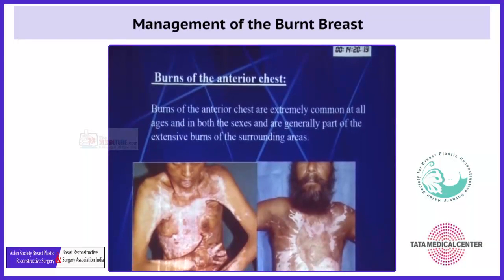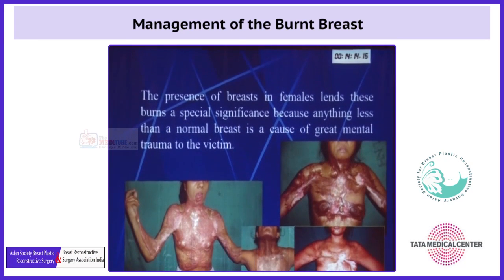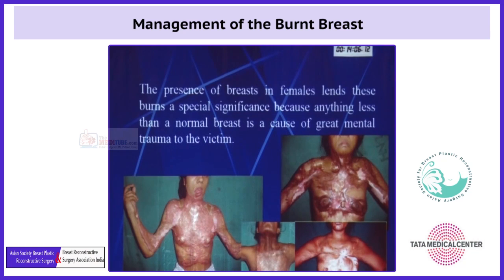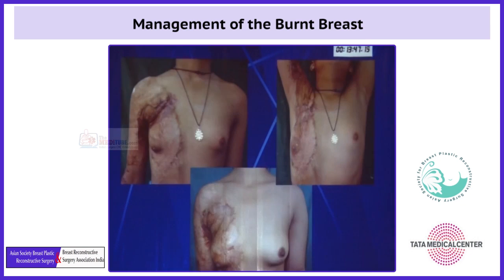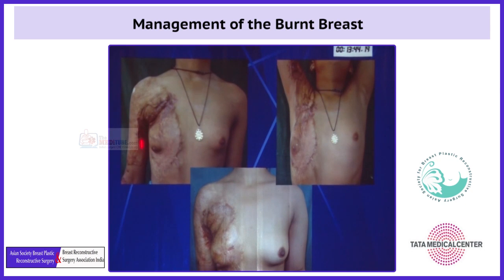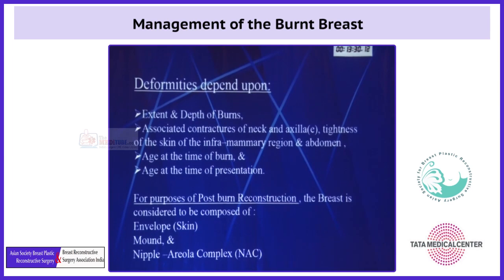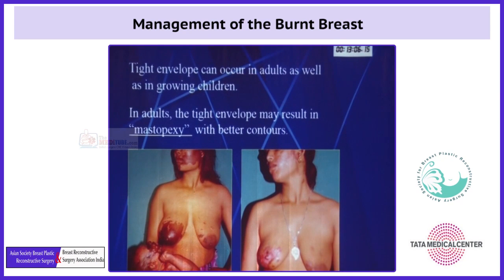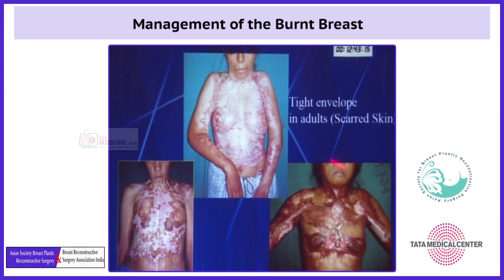30 Management of the Burnt Breast